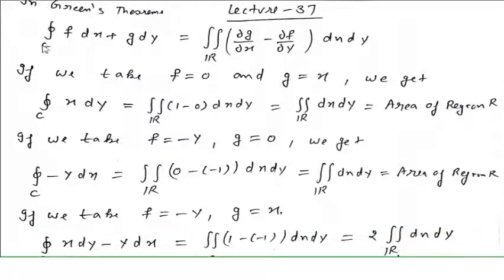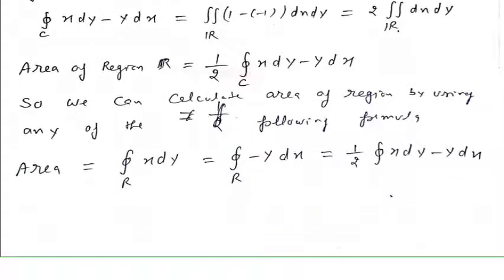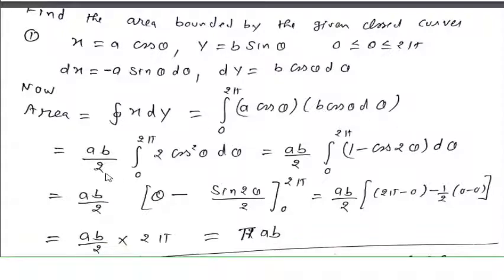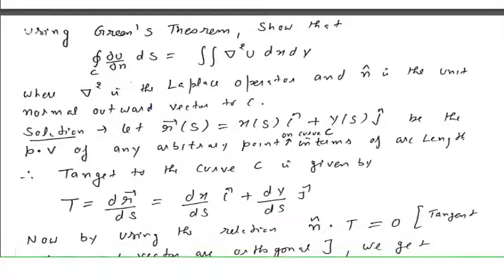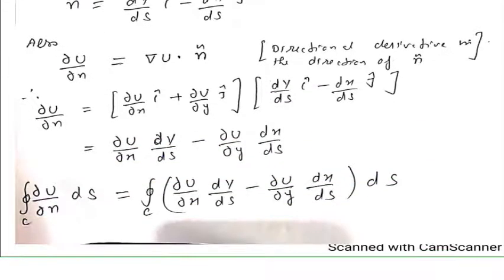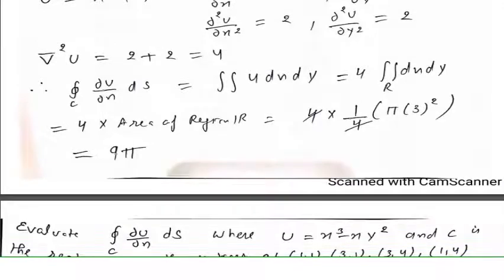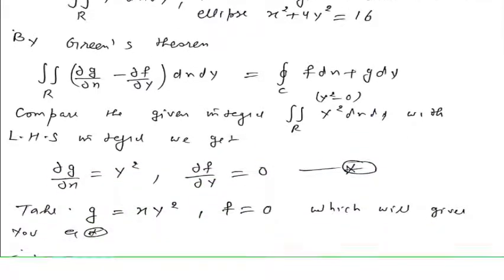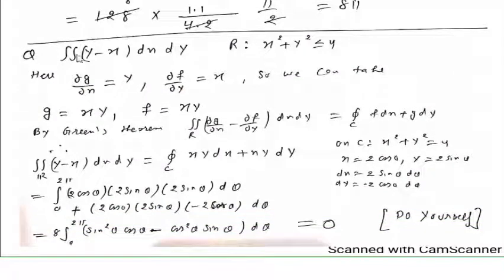Lecture 37-SOME APPLICATIONS OF GREEN'S THEOREM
SOME APPLICATIONS OF GREENS THEOREM